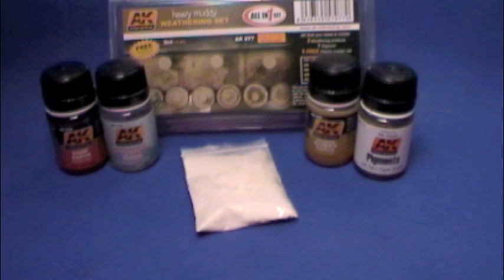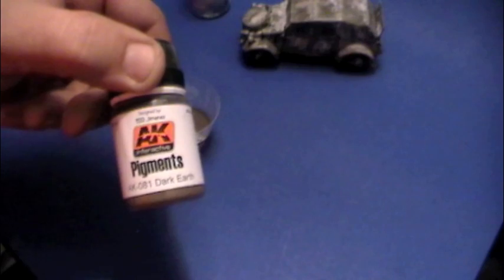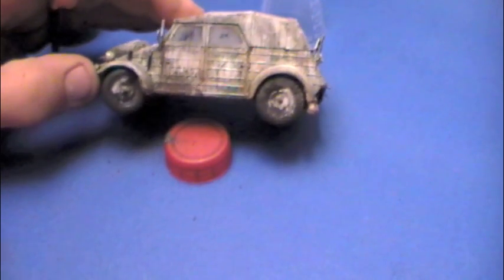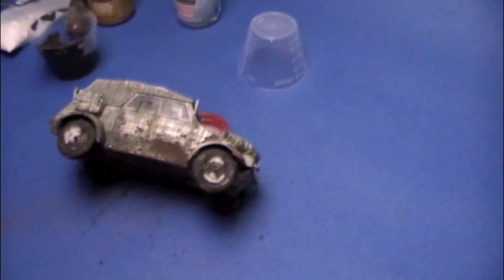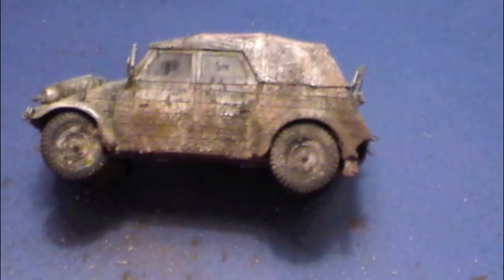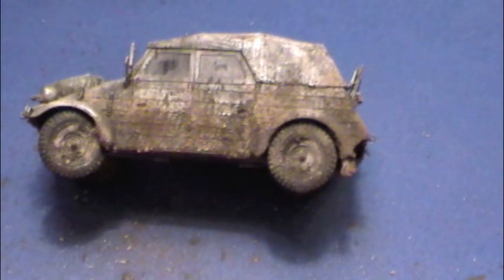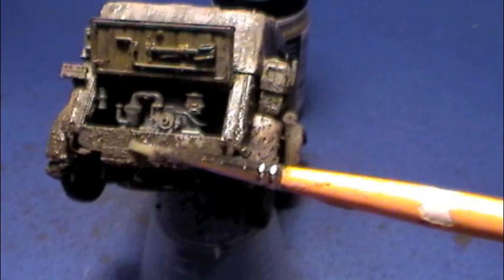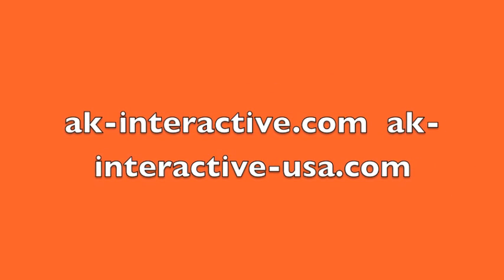AK Interactive Heavy Mud weathering set 1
Hey everybody. Here's another review , this time from AK Interactive. It's Their Heavy Mud Weathering Set. It's the 1 stop Shoppe. This set includes everything you need to achieve that heavy Nasty Mud build up on Your next Model .

 I would like to Thank every one at AK Interactive & AK Interactive USA for the review sample. I highly recommend it for Your next Muddy build !! 1st. rate Mud FX can be achieved with this set !!